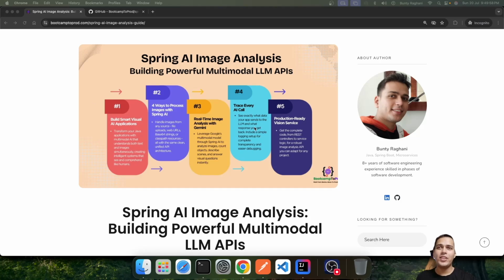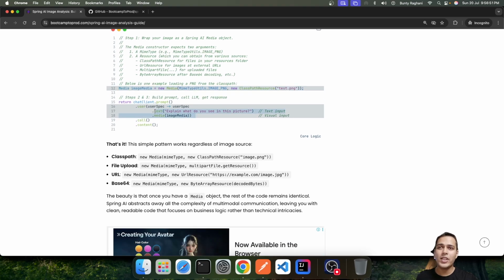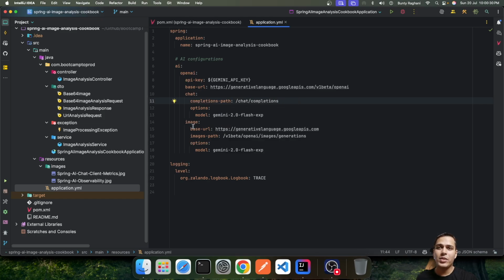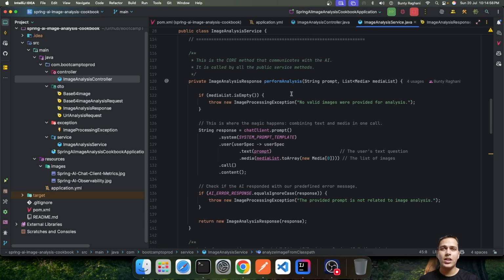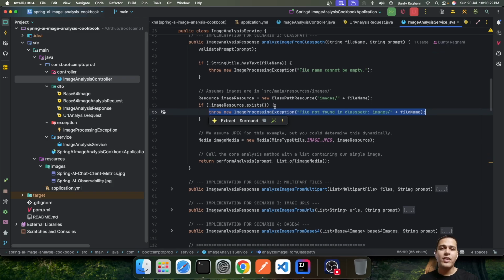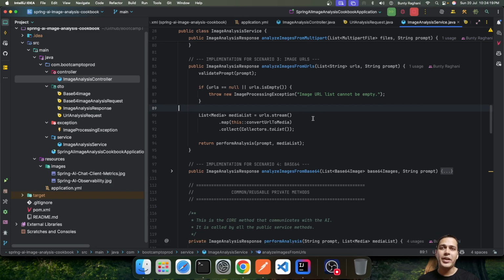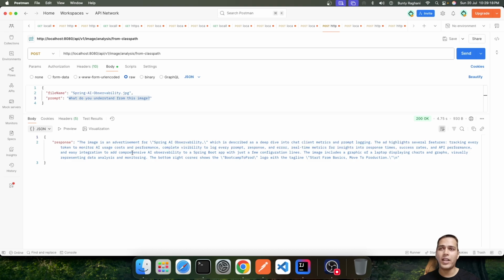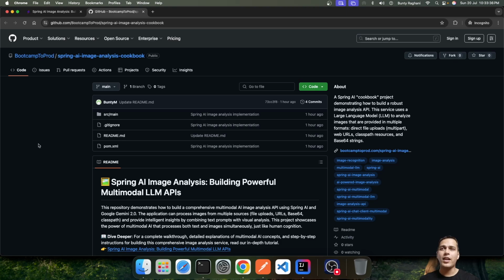Spring AI Image Analysis: Building Powerful Multimodal LLM APIs 🔍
In this comprehensive tutorial, learn how to create intelligent image analysis services that can understand both text and images simultaneously using Spring AI and Google's Gemini.

🎯 What You'll Learn:
✅ Multimodal AI concepts and how they work
✅ Setting up Spring AI with Gemini 2.0 Flash
✅ Processing images from 4 different sources:
- File uploads (MultipartFile)
- Web URLs with validation
- Base64 encoded strings
- Classpath resources

📚 For a complete step-by-step guide & source code, check out our detailed blog post: